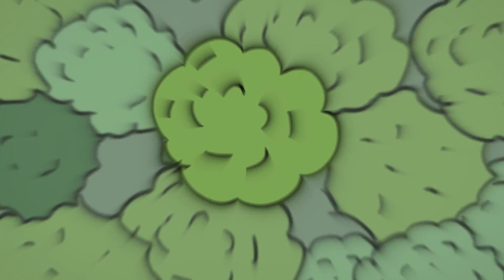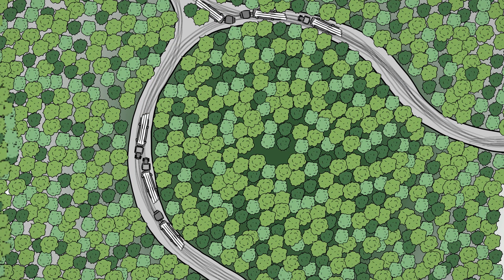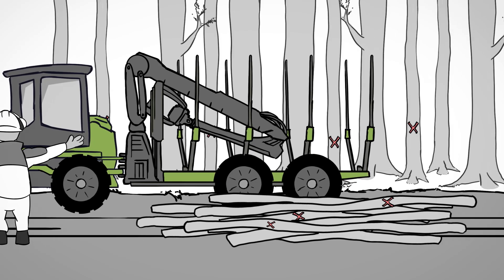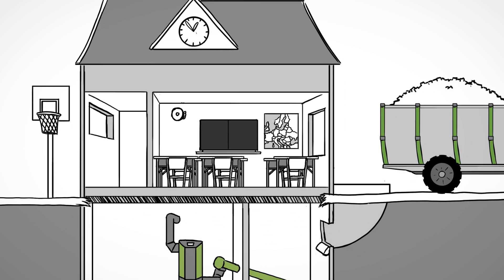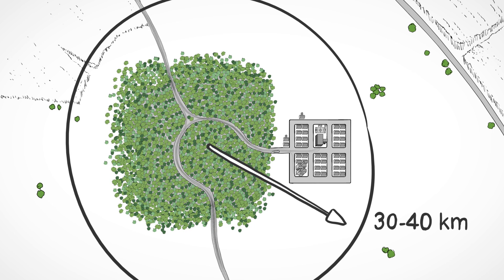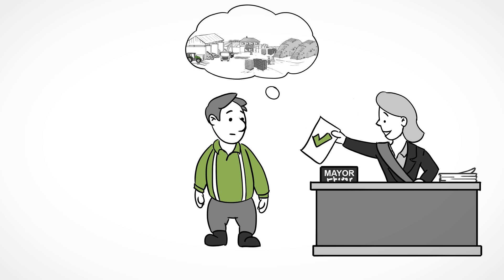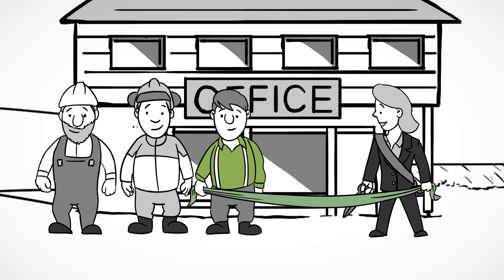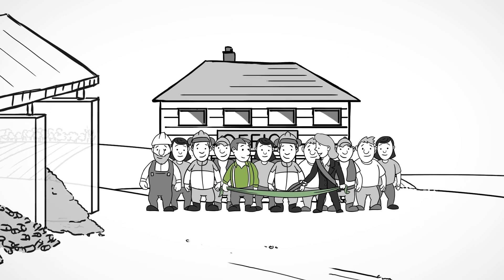GIZ: Biomass Logistic and Trade Centres. 2016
The video describes the innovative concept of Biomass Logistic and Trade Centres (BLTCs) for developing domestic woody biomass value chains as renewable and environmental friendly source of energy.